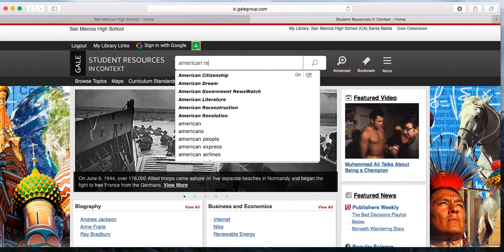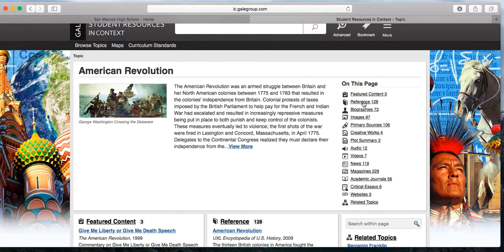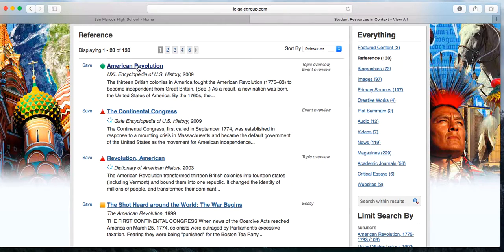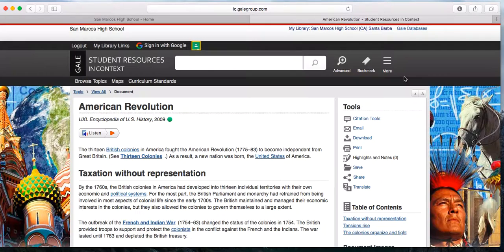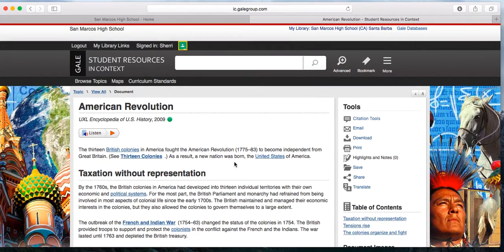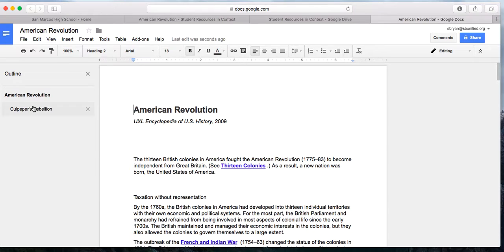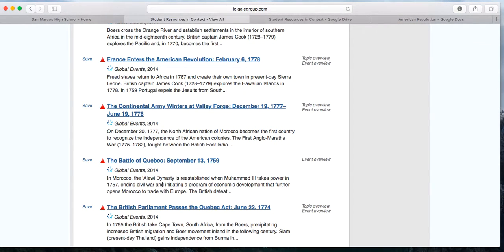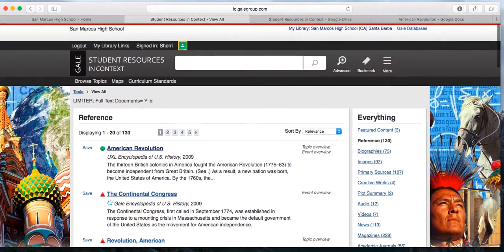Navigating the Databases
SMHS teacher librarian explains how to navigate the database, Student Resources in Context.